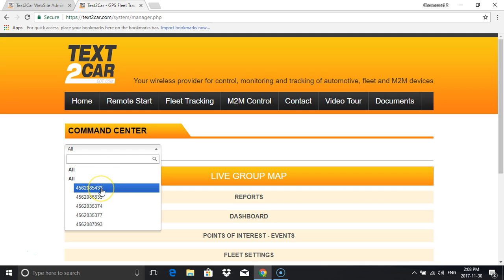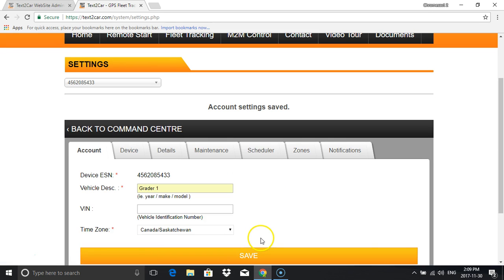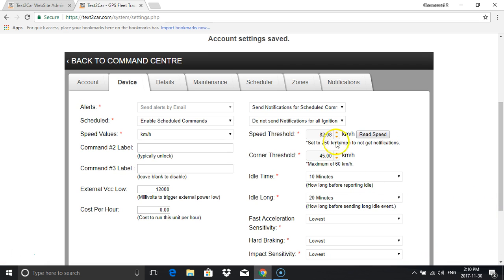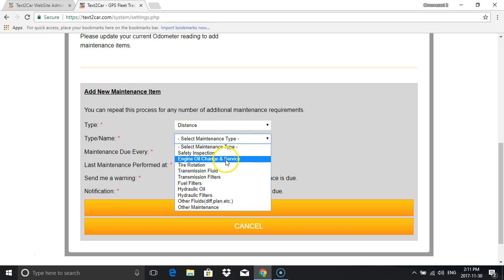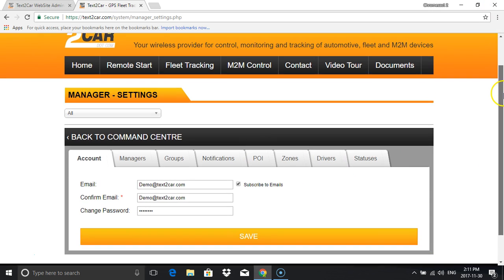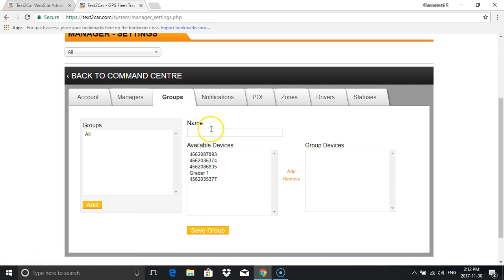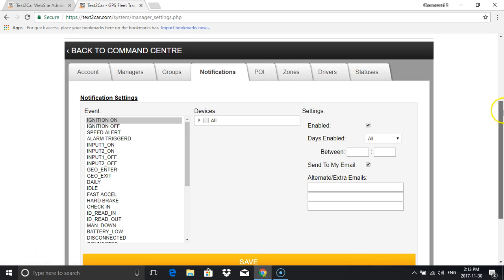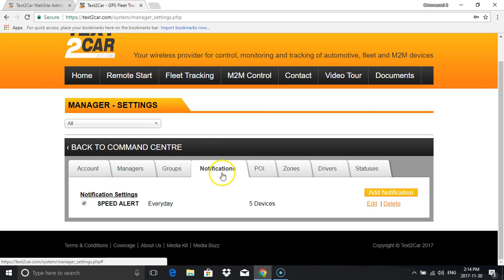RMFM Account Set Up - ConX Wireless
This video provides a step by step instruction to setting-up your Road Maintenance System designed & developed for Rural Municipalities, Counties, Provincial & States highway operations